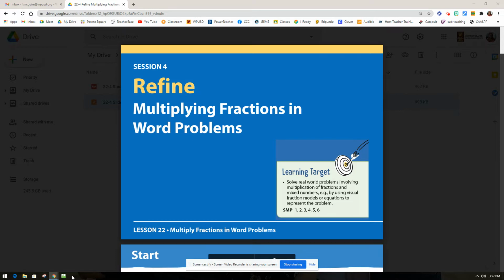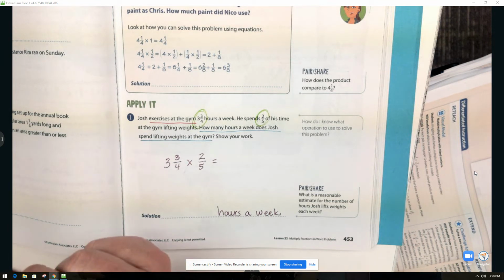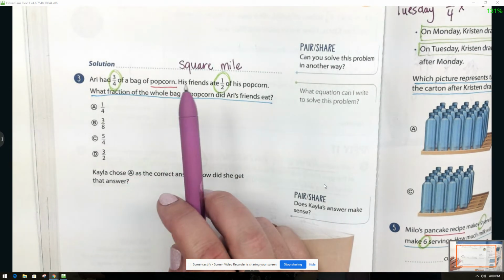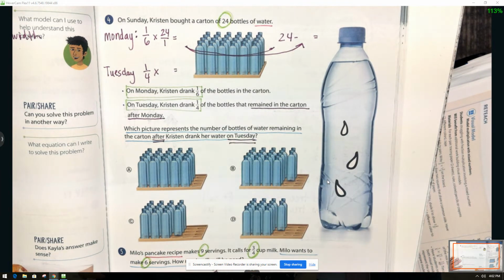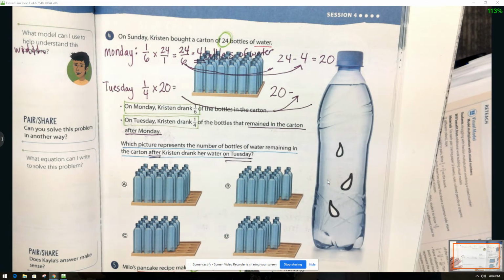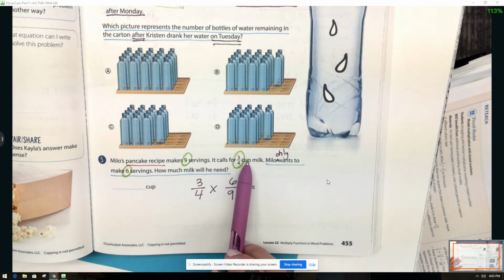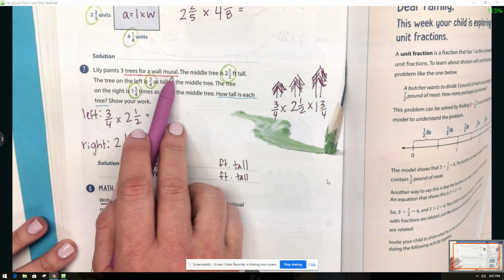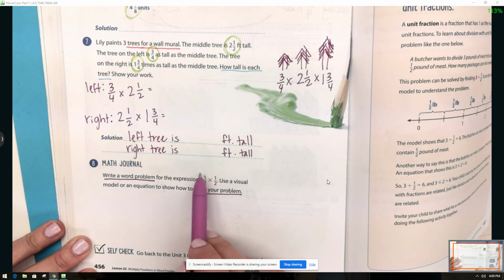5th grade Ready Classroom Lesson 22 Session 4